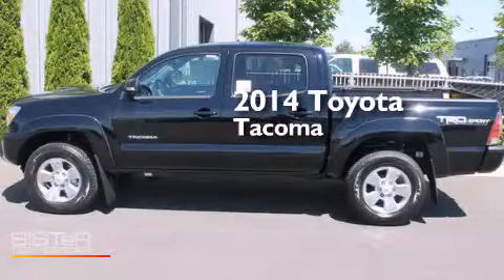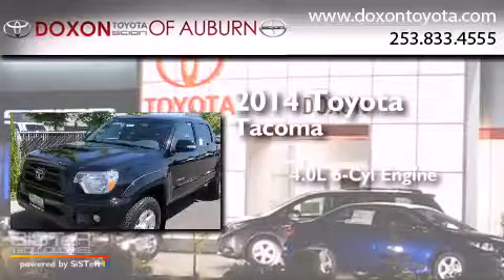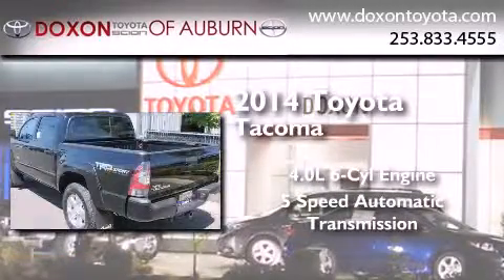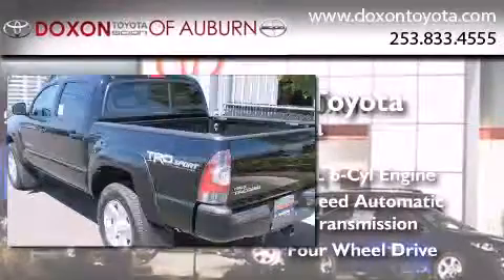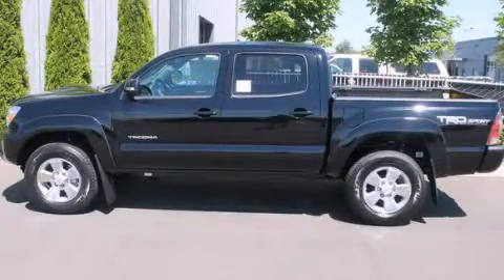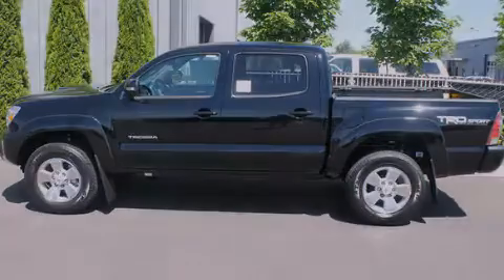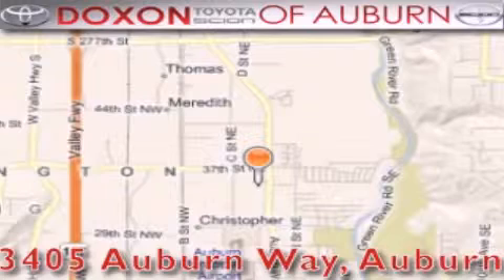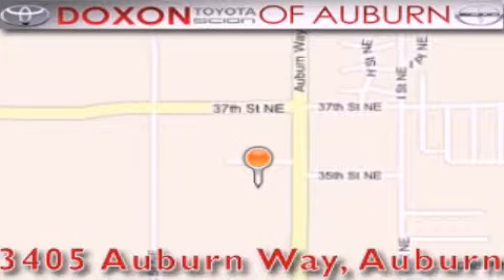2014 Toyota Tacoma Renton WA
We've been honored to serve the Auburn WA area , we promise that your experience at our dealership will exceed your expectations ! Year : 2014 Make : Toyota Model : Tacoma Engine : 4.0L V6 Trans . : 5 Spd Automatic Exterior : Black Miles : 25 Interior : Graphite Stock : 13685 Doxon Toyota 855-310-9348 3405 Auburn Way Auburn , WA 98002 The Doxon Family has been in the automobile business right here in Auburn since 1938 . Myron and Ken Doxon , along with their dad , sold Studebakers at 119 Auburn Way South . When you dialed the garage , as they called it , you phoned just 5 . Pretty simple . One number and you knew how to get hold of Doxon and Sons . The Doxons are four generations of automobile experience , and we want to make it as simple as dialing five when it comes to service and commitment . Were celebrating 42 years with Toyota as one of the oldest established Toyota dealers in the US . In 1964 , it was simple selling cars and trucks people could depend on . In 2007 , its still simple . Build the best cars and trucks in the industry ; with Quality , Dependability , and Reliability ; make them stylish and exciting to drive , with plenty of models from which to choose , and its simple to meet all your customers needs . Toyota has one of the best car , truck , and SUV lineups in the business . On your next visit , take a look at the lighted pictures on the wall . Youll see the history of the Doxon Toyota family and 65 years of commitment to the car business . Doxon Toyota in Auburn . A family tradition since 1938 . We believe our 65 years in business , allows our customers the confidence they need , to know our message of service will be followed . Weve called it The Doxon Difference since 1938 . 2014 Toyota Tacoma Auburn WA